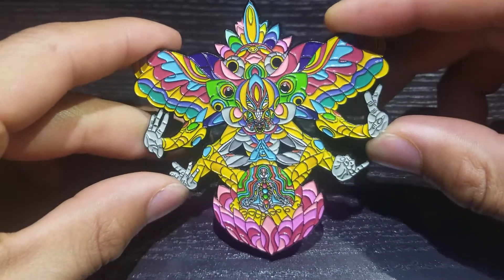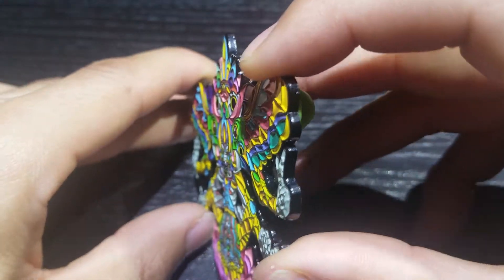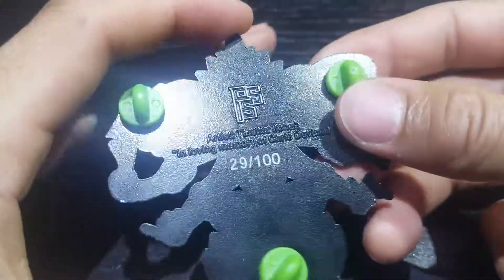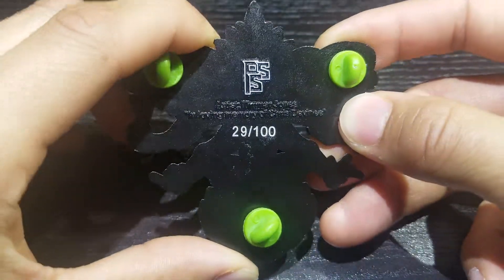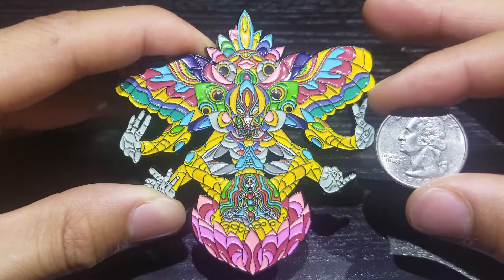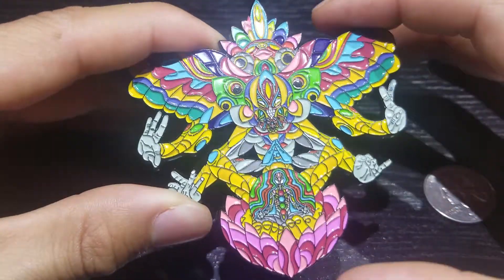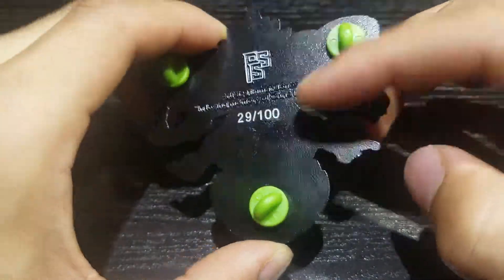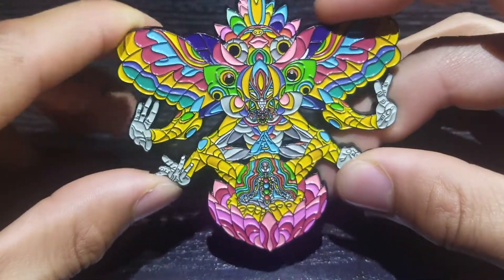Tribal God Lapel Pin by PinStopShop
Tribal God

How many were made?:
Limited edition out of 100

Type:
3D Molded

Size:
3 Inches

Artist:
Timmar Jones

Description:
I had Timmar draw this pin in memory of our good friend Chris Devine. Chris had one of the purest hearts. I remember the big hugs he would give anytime we were going to go our separate ways. This represents the afterlife in the form of a spiritual deity, The Tribal God.